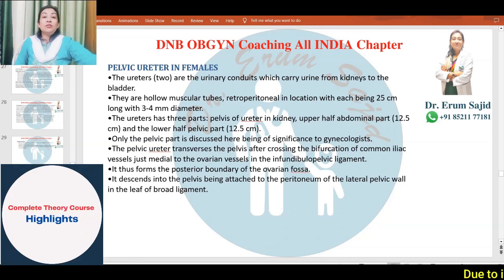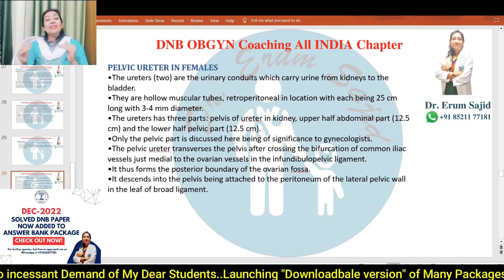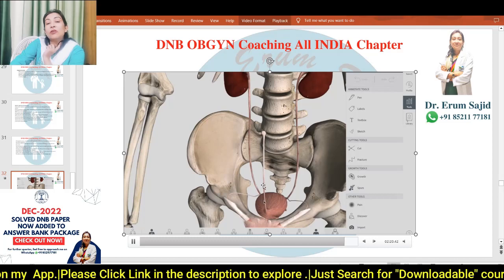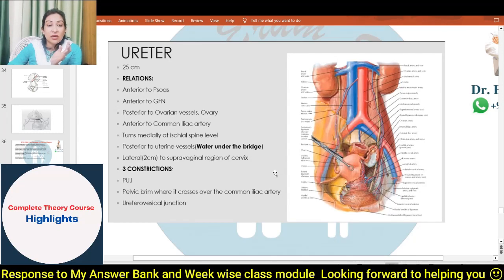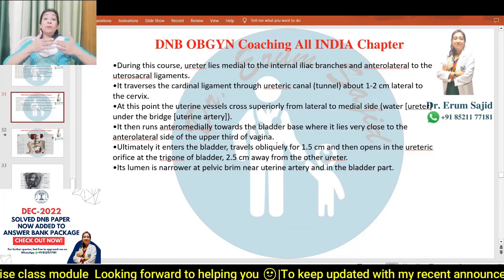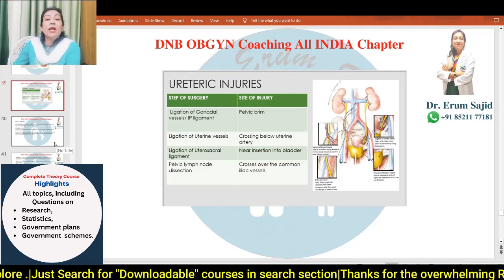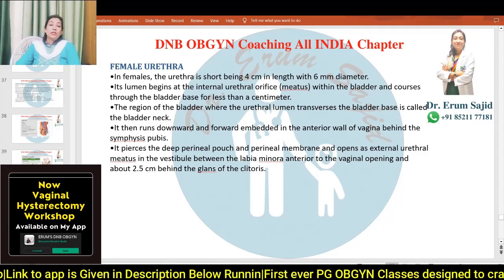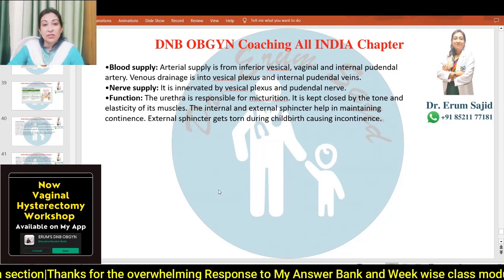Applied Anatomy Part 5| DNB theory Made Easy | DNB OBGYN coaching All India chapter | Erum's DNB app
Downloadable course link :
*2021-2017 Complete 10 sessions Answer Bank (downloadable version with laptop access)